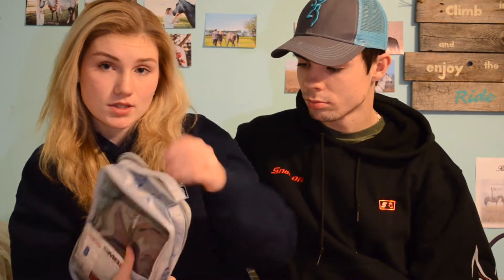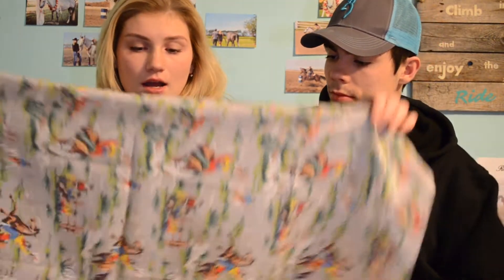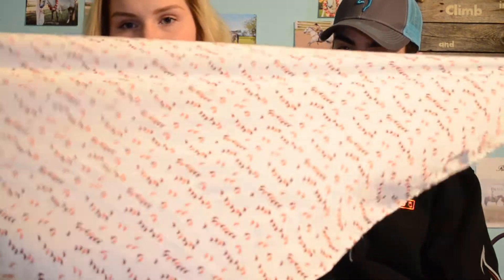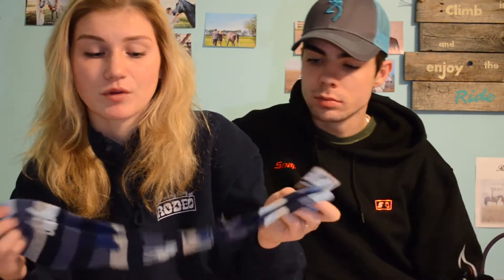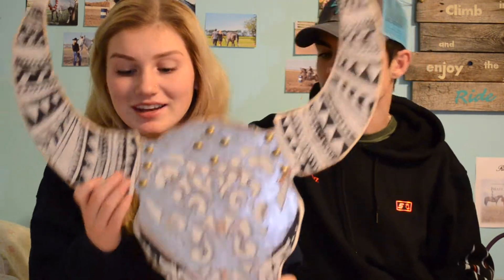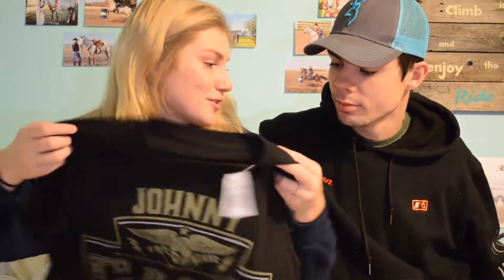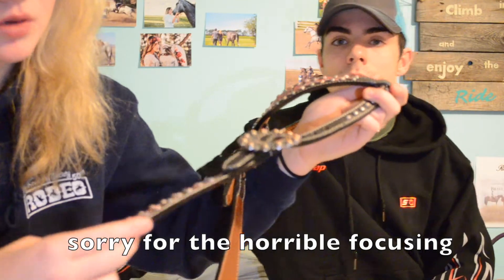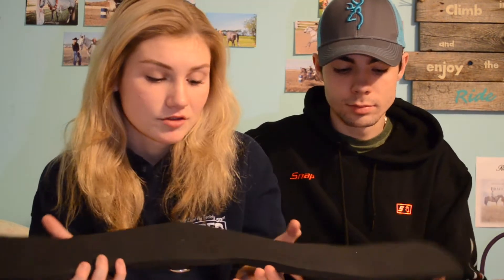Christmas Tack Haul 2019